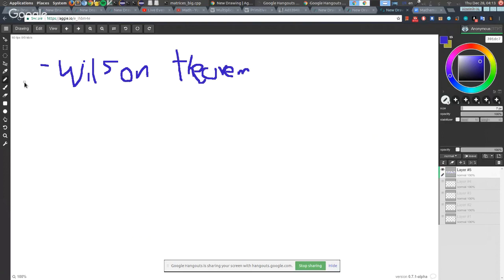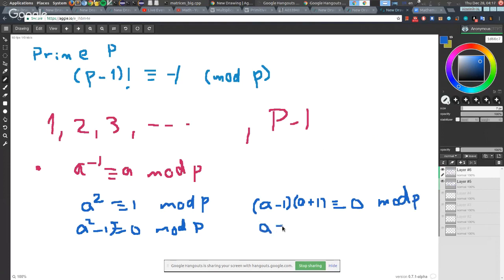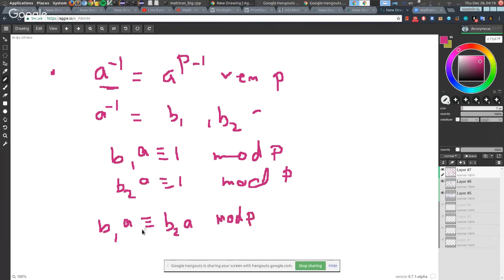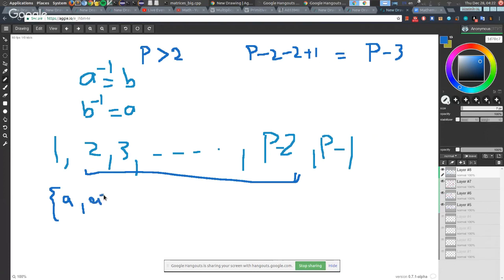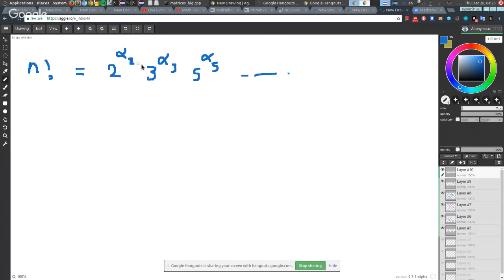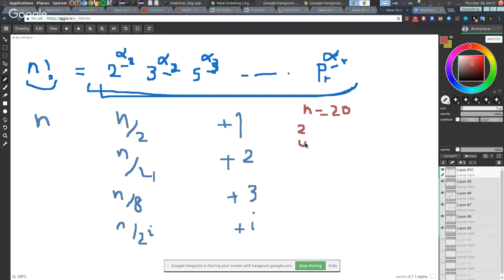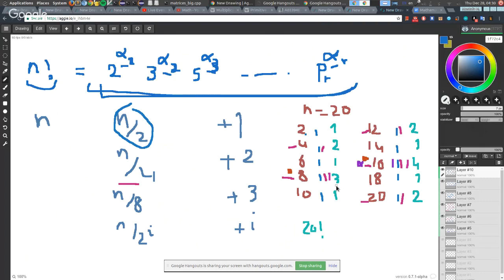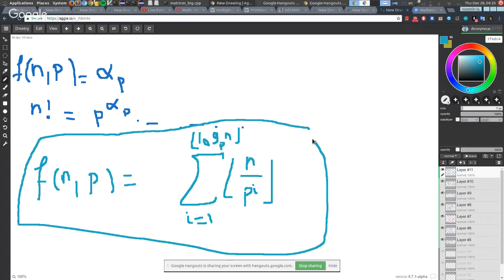Factorial factorization and Wilson's theorem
0:00 Wilson's theorem
11:40 Powers of primes in factorials

Sources:
Art and Craft of Problem solving, Paul Zeitz
Concrete Mathematics, Donald Knuth